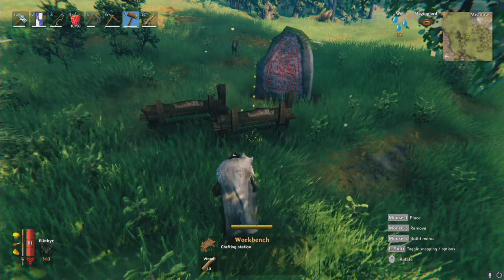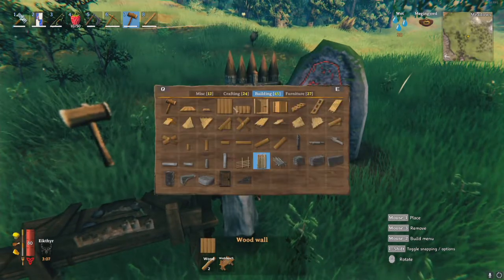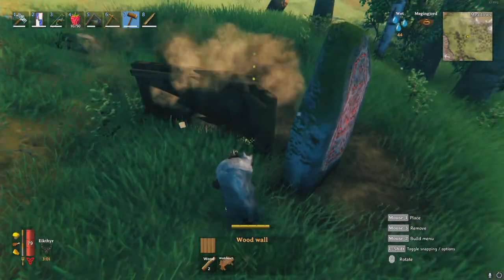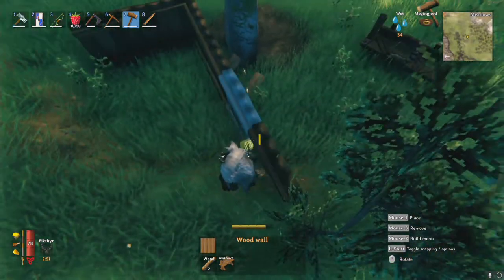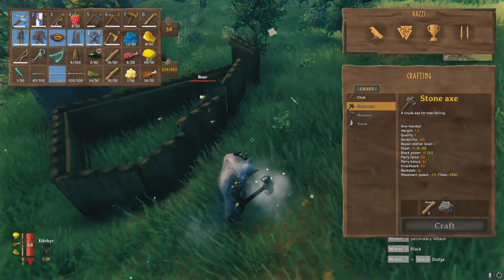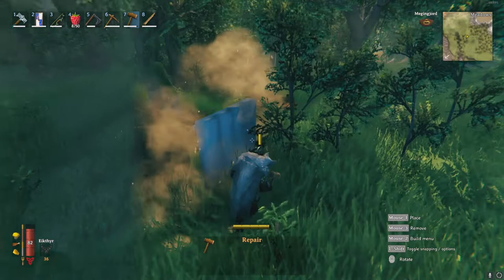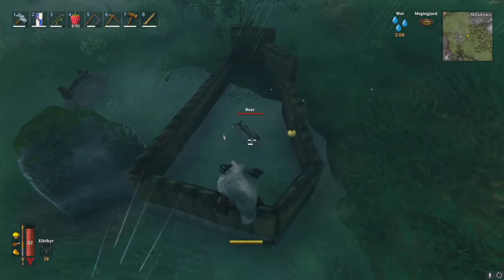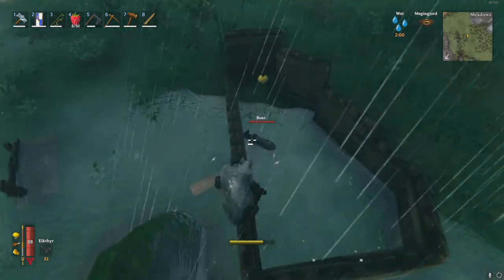How to Tame WILD BOARS in Valheim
Intro:
x Ampyx - LMAO

Outro:
x Frame Away - Canvas